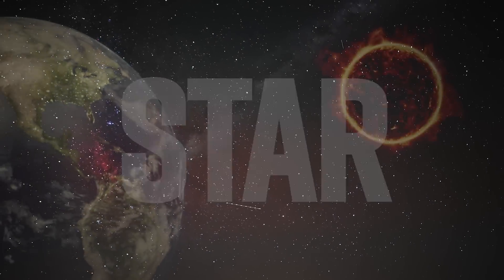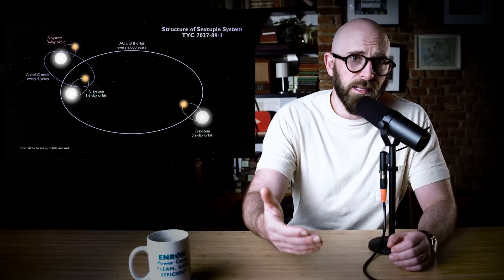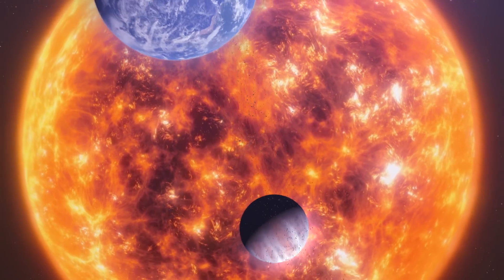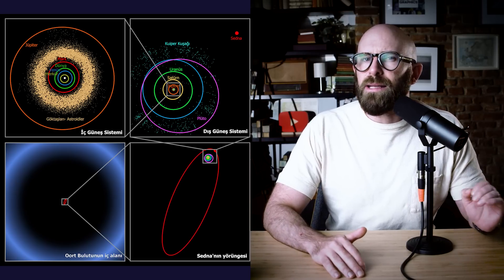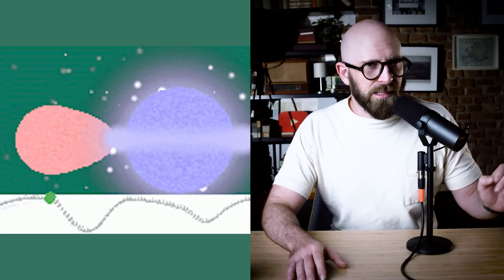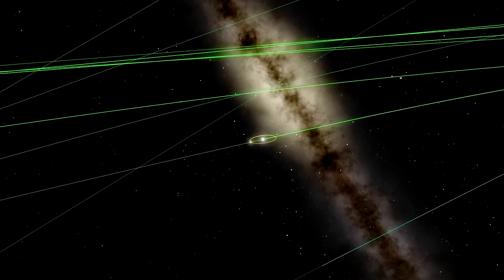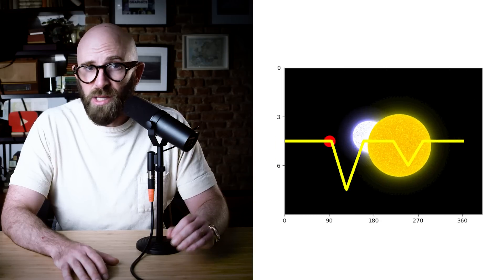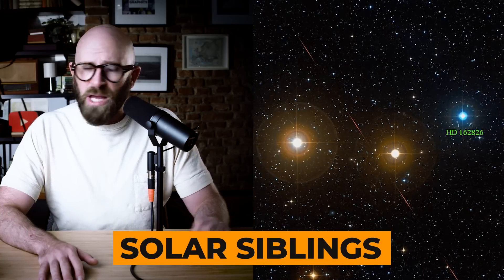Does the Sun Have a Long-Lost Twin?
Journey into the cosmos and discover the mysteries of our Sun's possible long-lost twin. Could our solar system have once been binary? Explore the Sun's origins and the secrets of star companions.